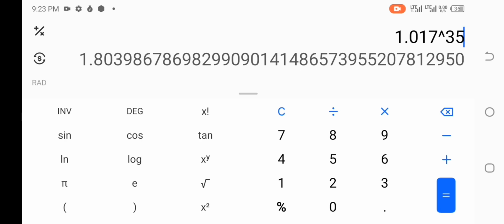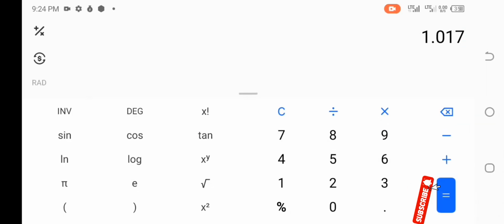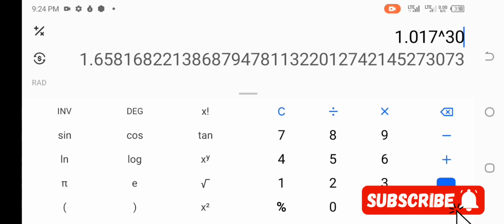How Single Spine Salary was structured to give 80% to workers before retirement | The policy failed